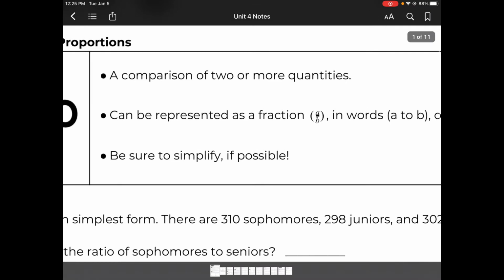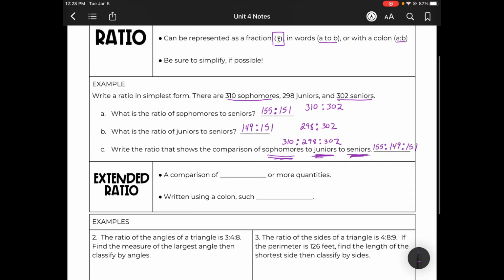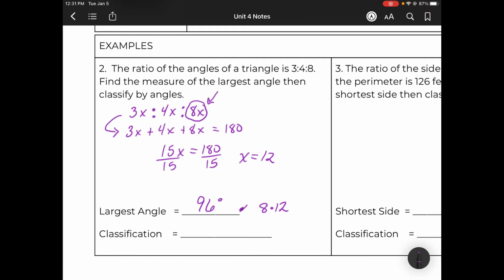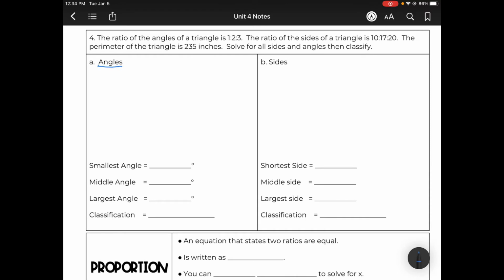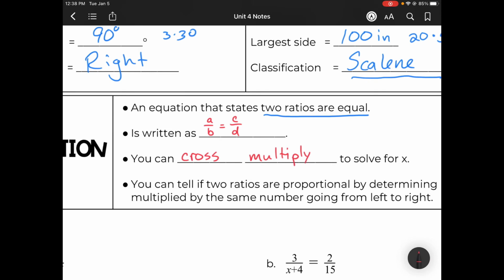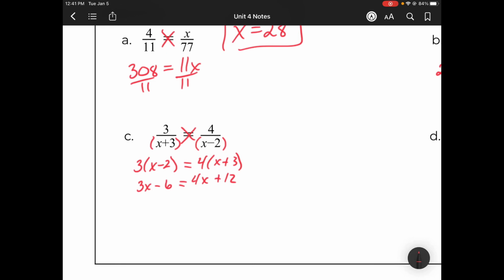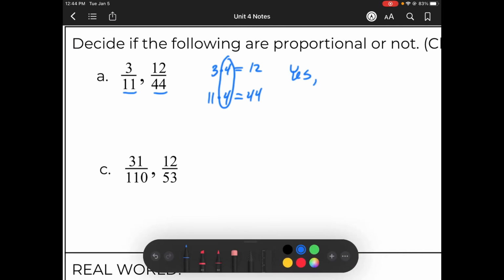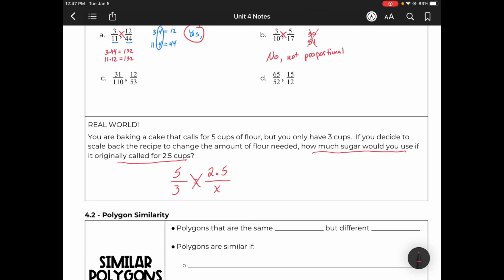Geometry Day 4.1 - Ratios and Proportions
Objectives: Students will be able to write ratios and use extended rations and proportions to solve problems.